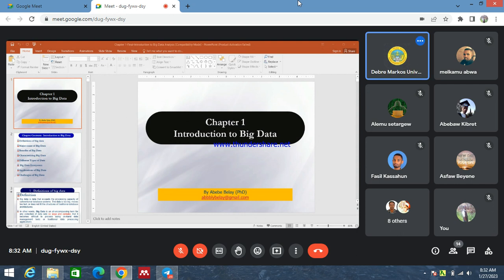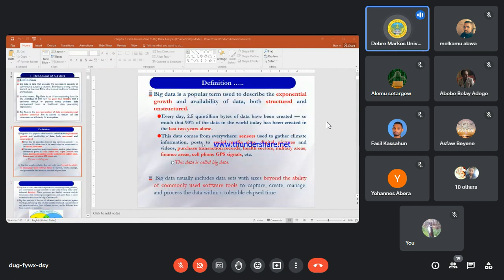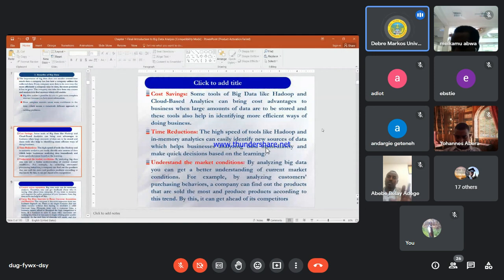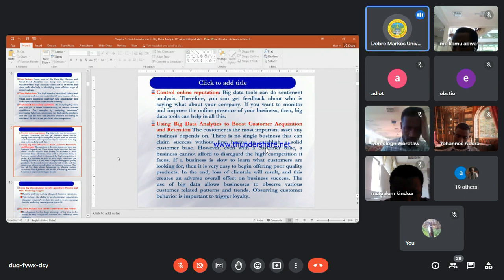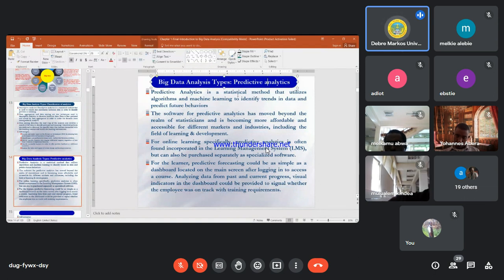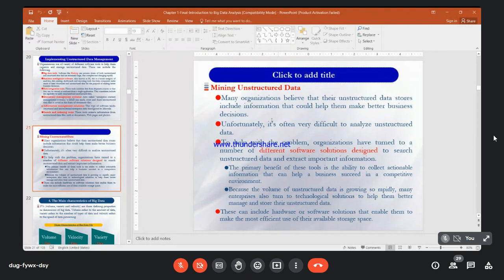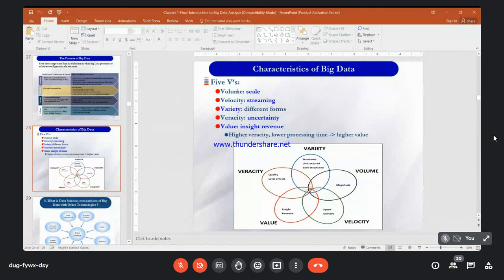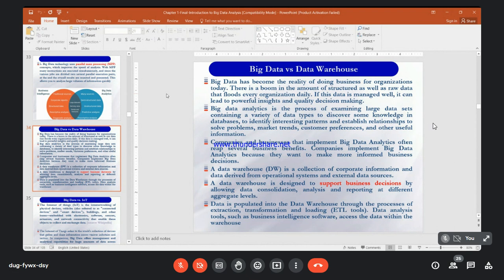Big Data amharic part 2